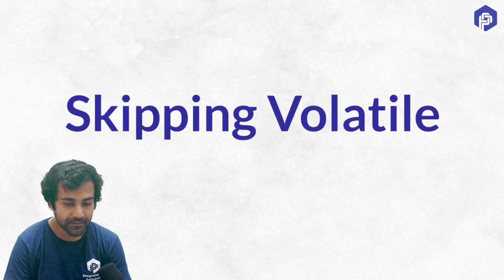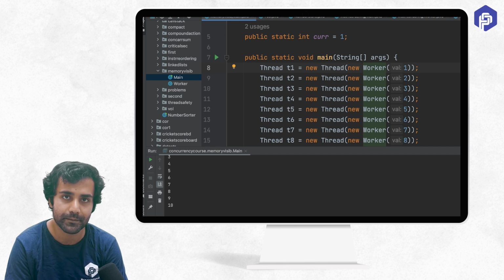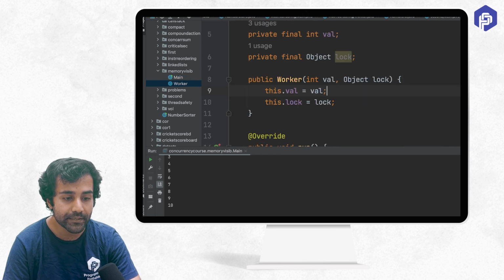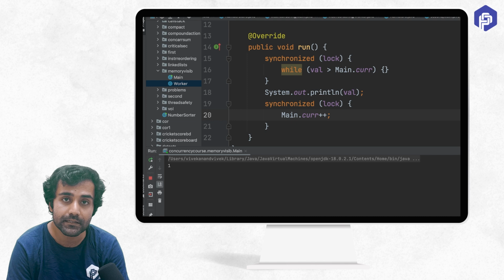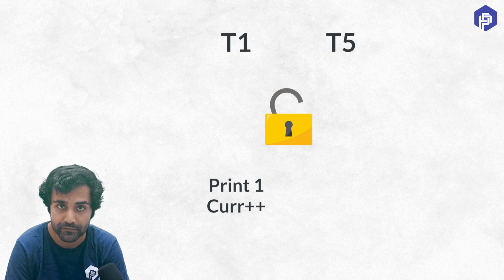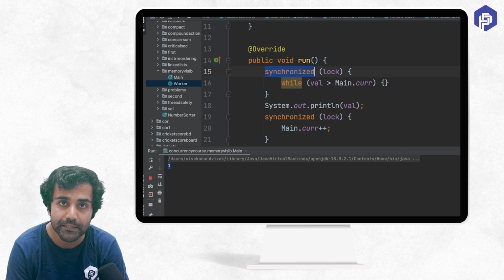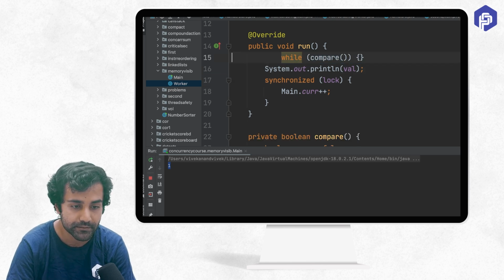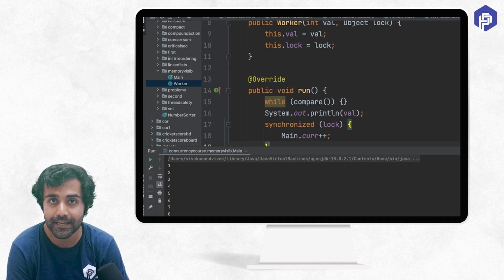Synchronised Keyword - Race conditions and Memory Visibility issues with Threads | Lec-19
In this video, we explore :
A problem where we see that how improper thread synchronisation can lead to unthought issues. How hard it is to write a functionally correct Concurrent Program as opposed. to a functionally correct  sequential program.

Walkthrough:-
00:00 -Intro
00:10 -Previous code Discussion
5:15 -Code Dry run
6:56 -Problem in the code
7:09 -Solution